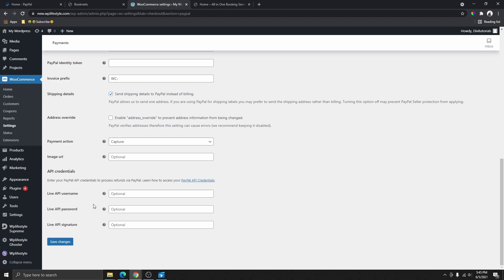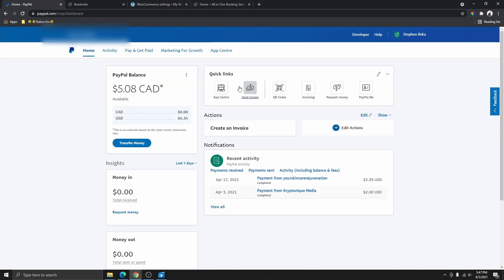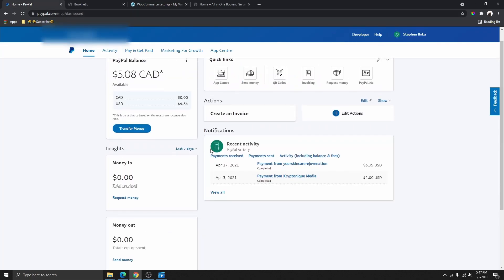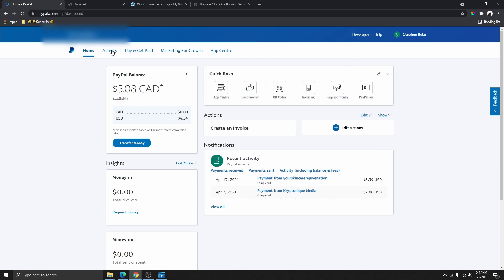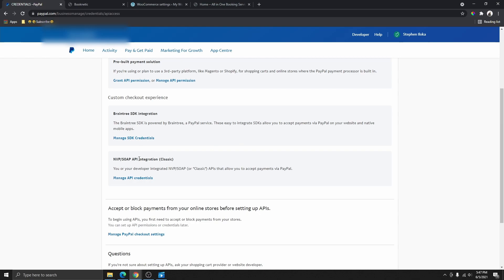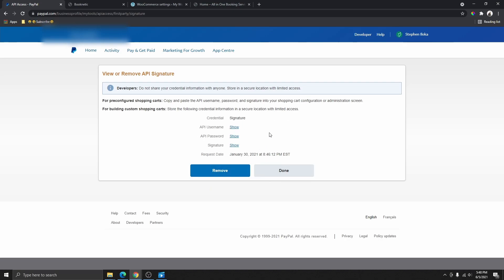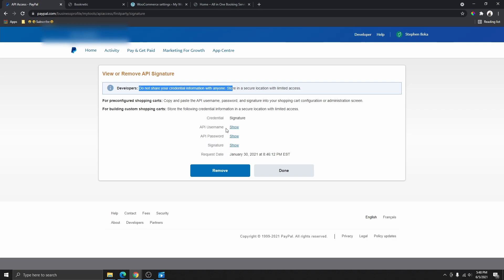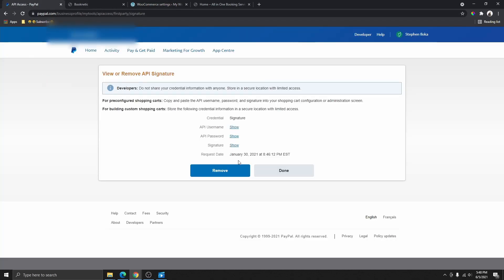How to Get PayPal API Credentials | 2021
In this short video, I will show you how you can get PayPal API credentials.

☑ Watched the video!
☐ Liked?